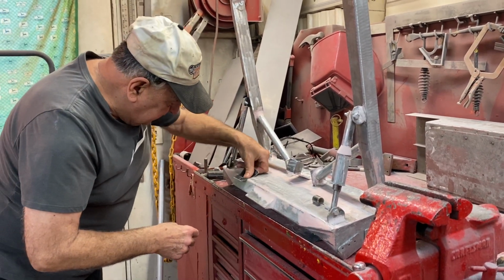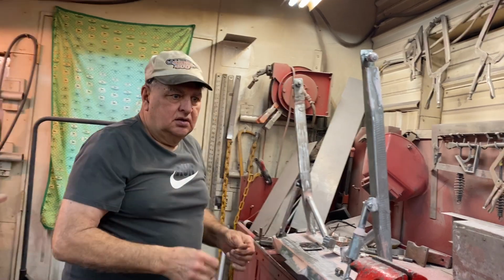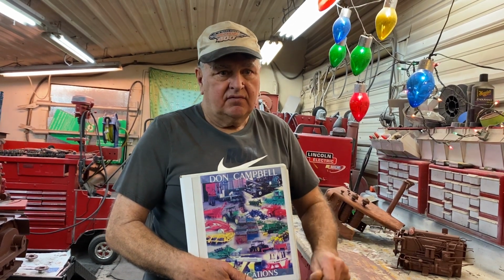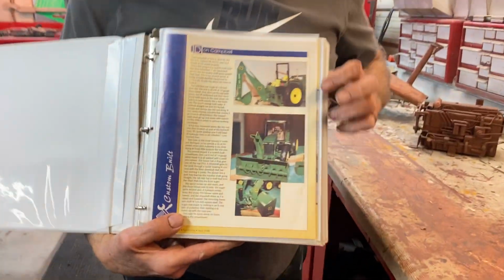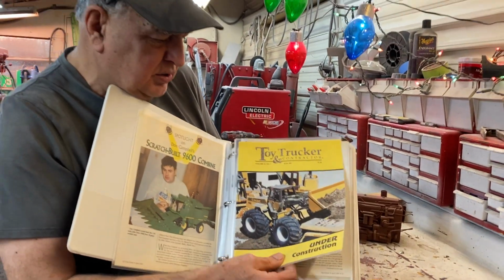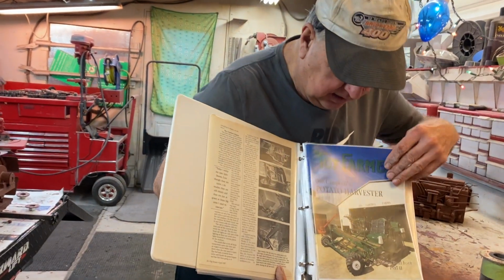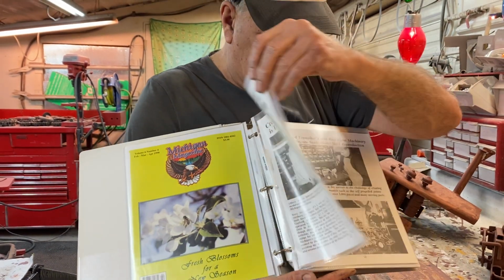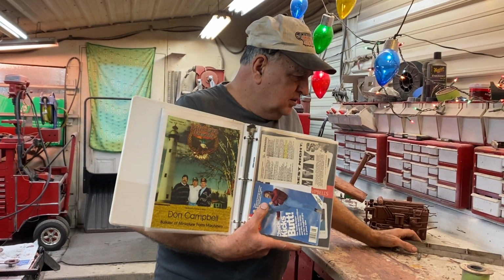TOY BUILDING TIPS! INTRODUCTION! Part one The Joy of Building Toys! Don Campbell Maker sharing tips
Sharing how I build my handmade toys.  Metal art and steel fabricating.  Work shop projects and shop tips.  Sharing my hobby from Gaylord, Michigan.